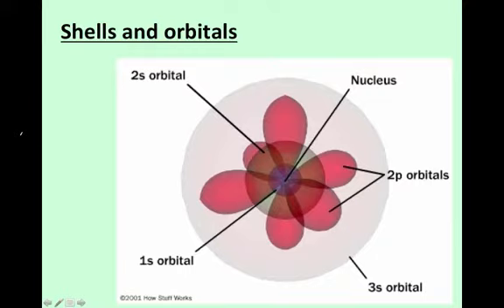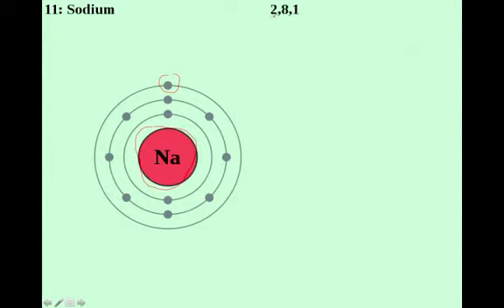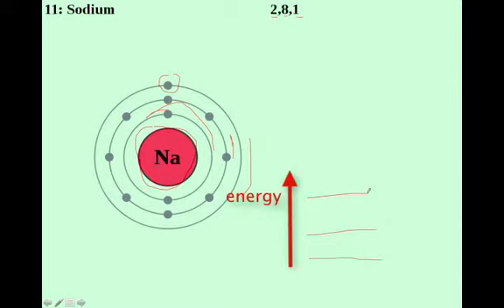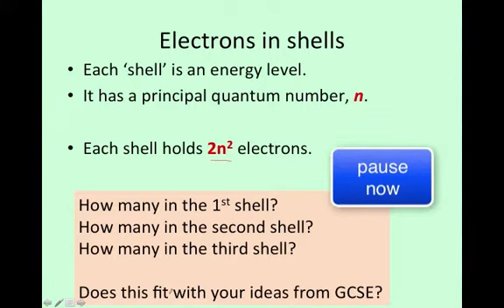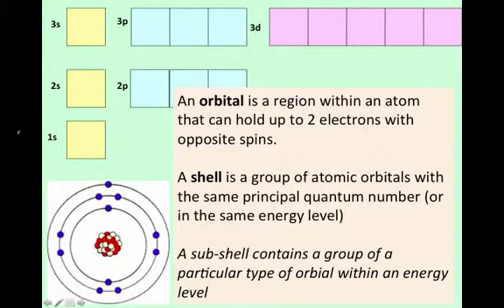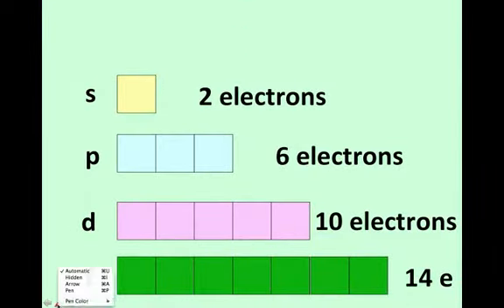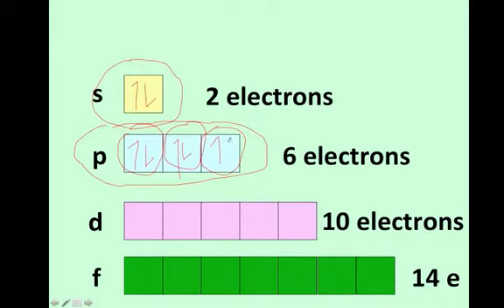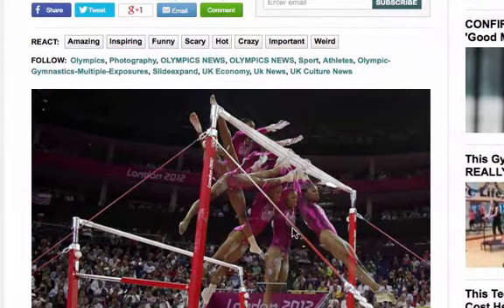ES2a Introduction to shells and orbitals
I've made this set of videos to use with my classes alongside teaching them. They're studying for A Level Chemistry (OCR).
Do let me know if I've made any mistakes. I might have used fairly un-scientific language at times to try and get points across.
I use powerpoints that I've been using in lessons, with resources that have been built up over the years (via colleagues, TES etc). I've lost track of where some of it's come from. So if there's something here you think needs acknowledgement, I apologise! Please let me know, and I'll do so.